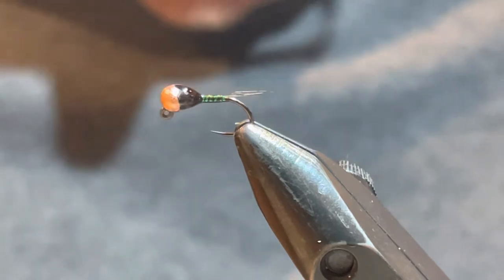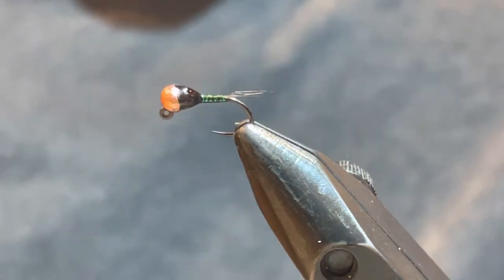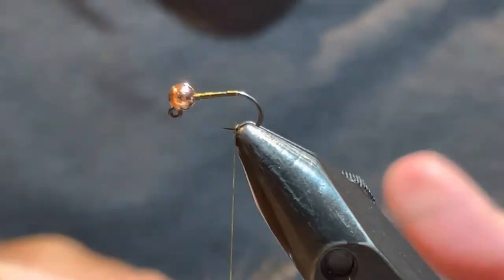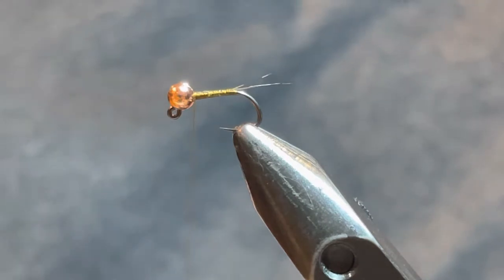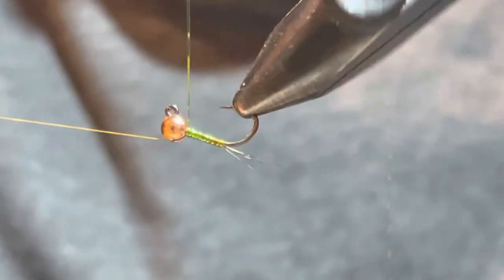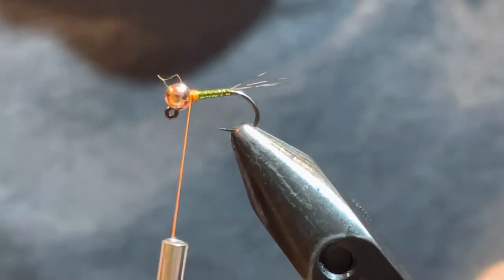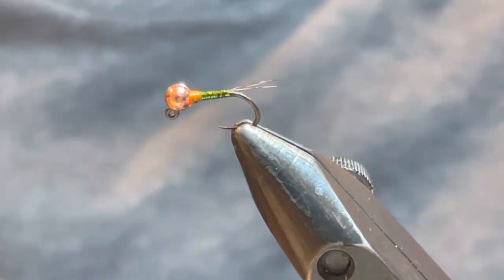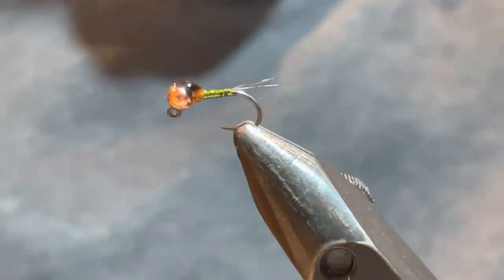How to Tie a Peacock Flash Perdigon [The Right Way]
Today I am tying a Peacock Flash Perdigon. This is a quick and easy tie. You can use a lot of different materials to tie perdigon style flies. Here are the materials I used for this one:
Hook: Size 14 Competition Style
Bead: Tungsten: 3.2mm copper
Thread: UTC 70 Olive
Body: Hareline Peacock Crystal Flash
Tail: Coq De Leon
Hot Spot: UTC 70 FL Orange
UV Coating: Loon Flow
Wing Case: Loon Finish Black